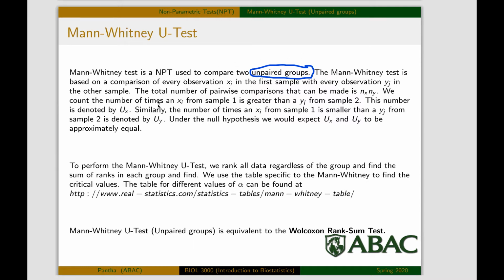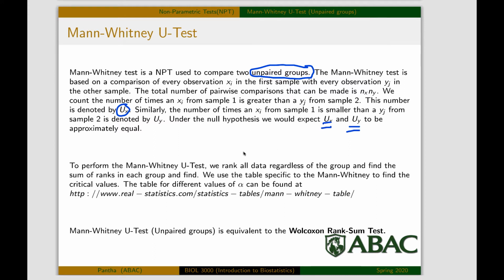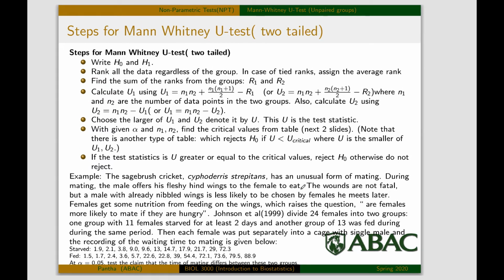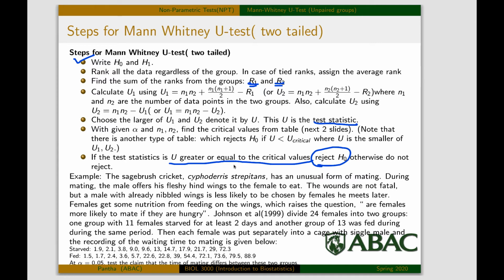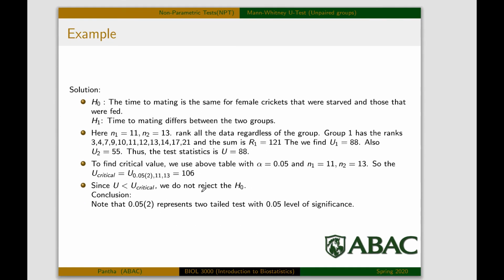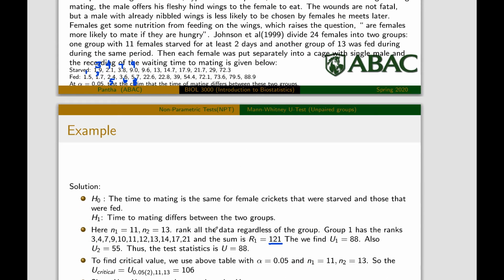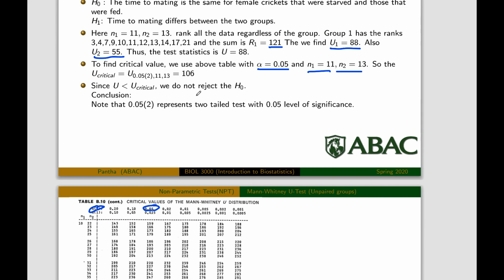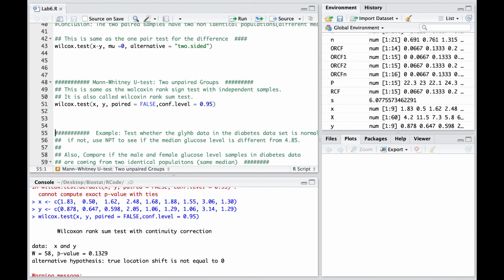Mann-Whitney U test and work in R, Non-Parametric Test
Mann-Whitney U test and how to do it in R